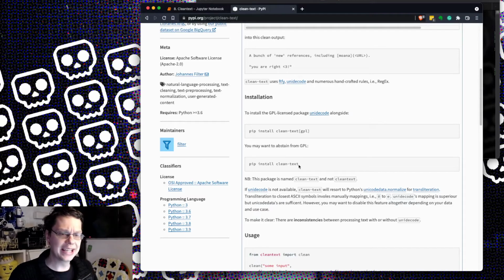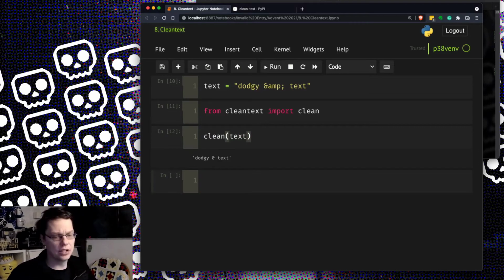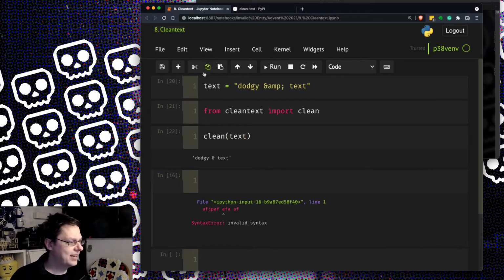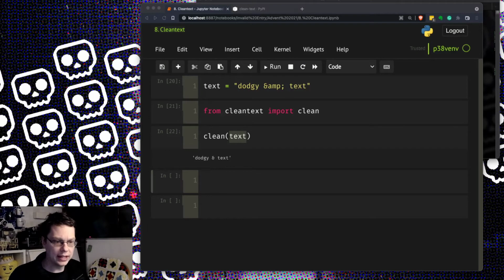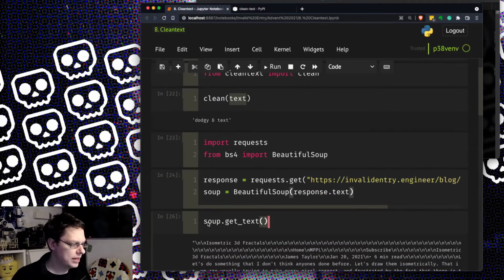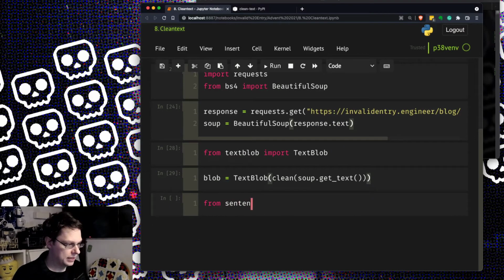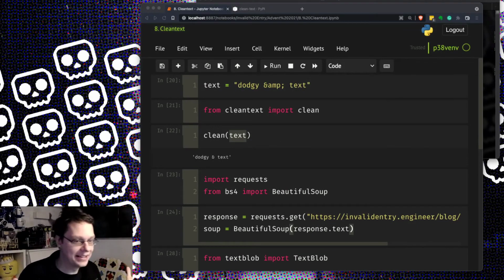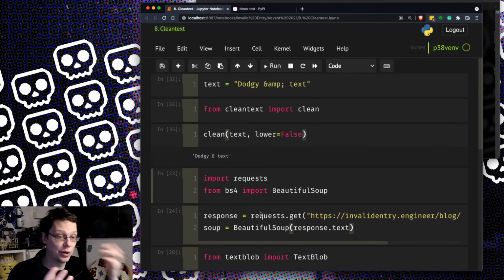Cleaning up the internet: cleantext / clean-text - Advent of Python Cool and Fun Libraries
You've grabbed a bunch of things off the internet, and you're trying to process them but they've got all these annoying characters, and HTML entities and things, not to mention a ton of extra white space, and you want to just well, Clean it up.

So this library is very helpful - if you've not got NTKL or other big language parsers installed which have cleaners inbuilt, this is a super little library that just does that for you. It's pretty much just one function, so this is a 100% dive on that function - you call clean, you pass some text, what more do you want? Just like the zen of python - it's clean, nice, happy, friendly and fun.

This advent I'm looking at 24 different python libraries in 24 days.